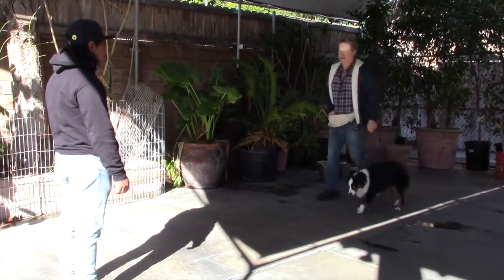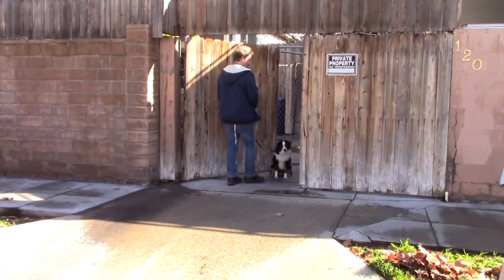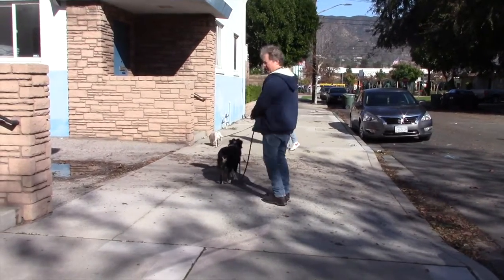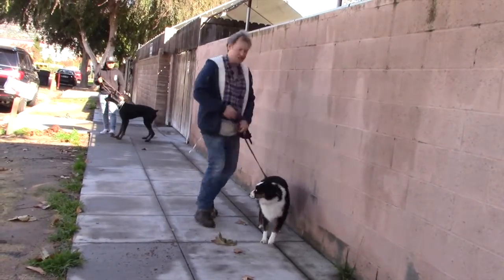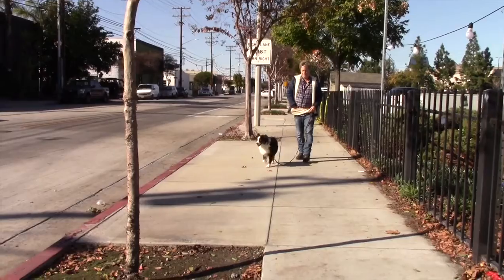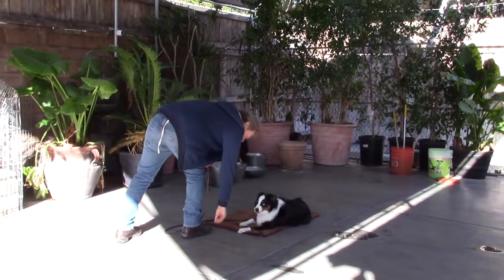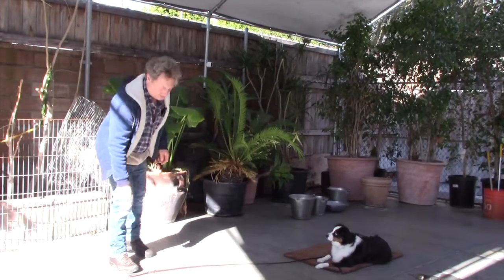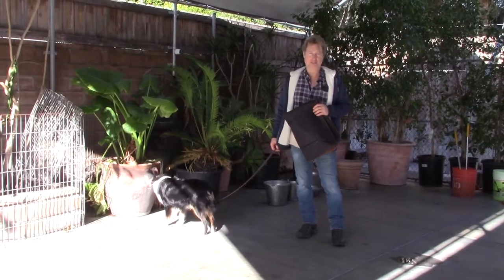Whiskey - Blue Dog Ranch Training